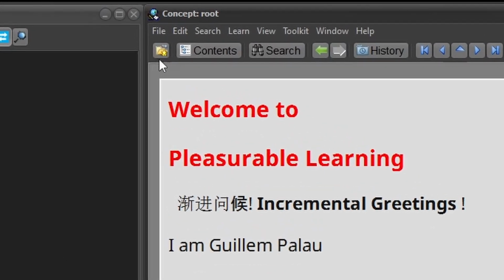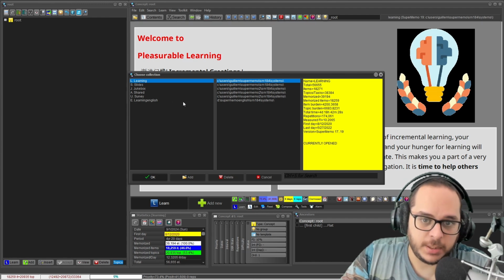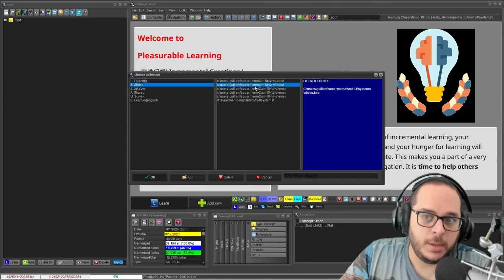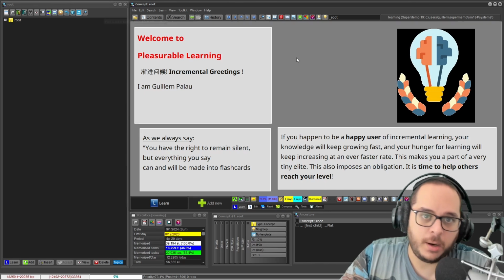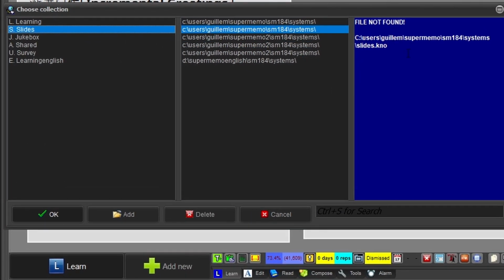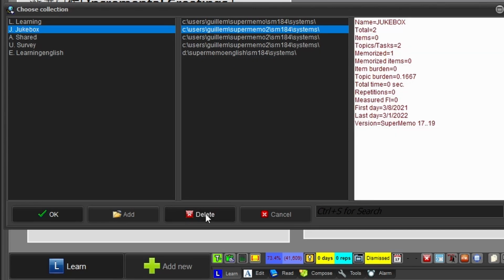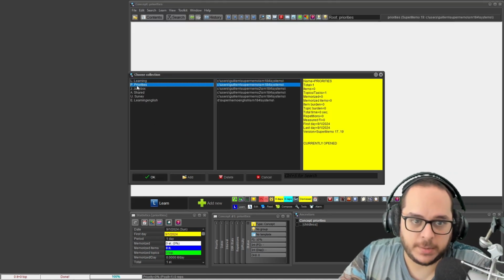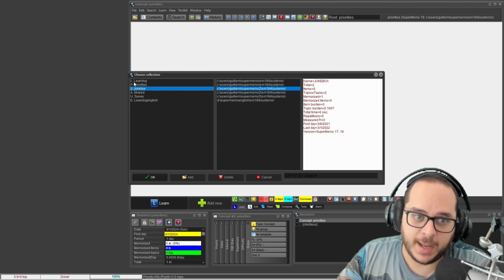Favorite Collections in Supermemo